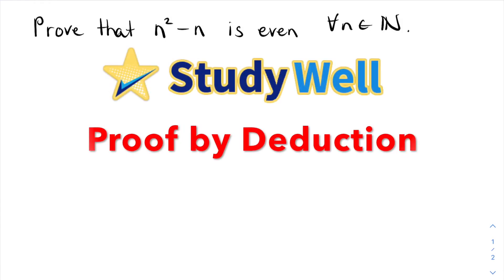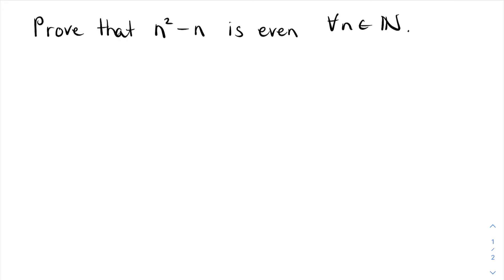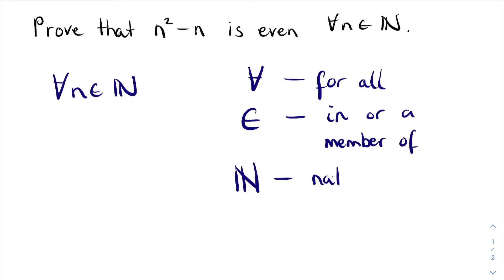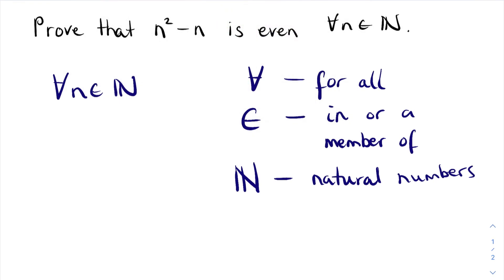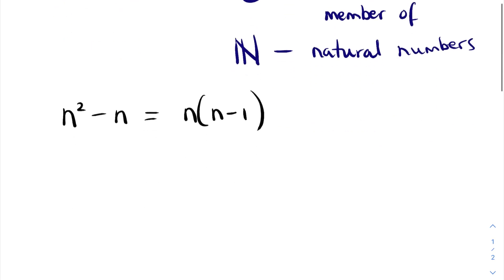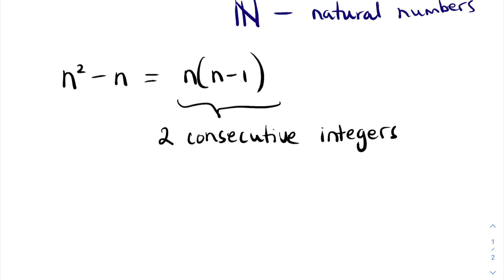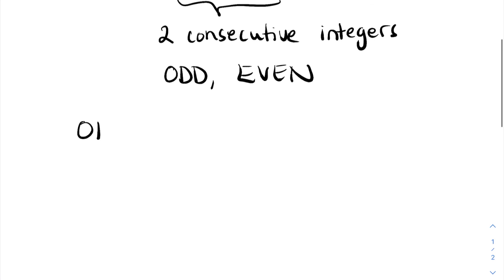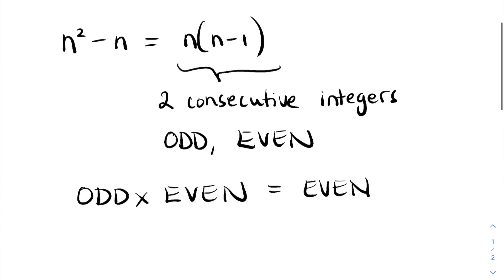Proof by Deduction 1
How to show that a specific expression is always even, regardless of the choice of integer